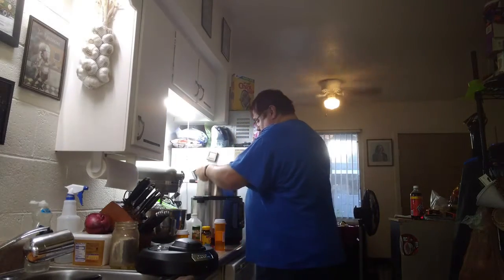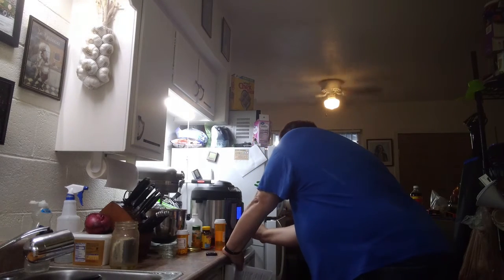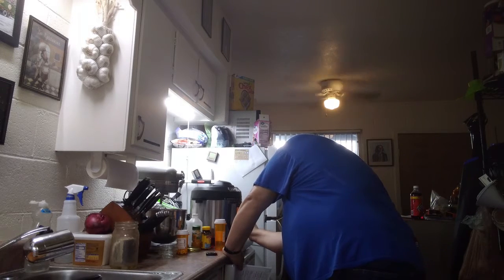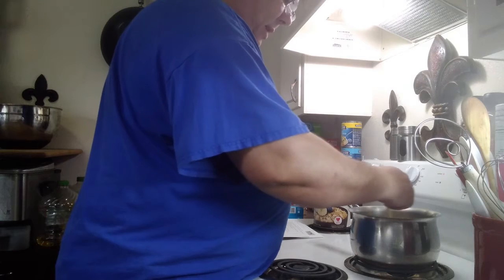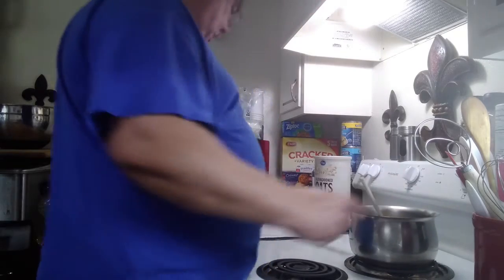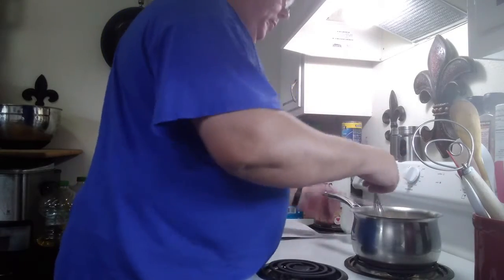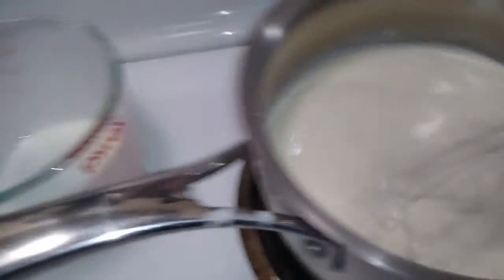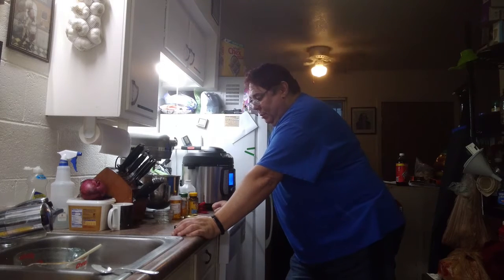Creamy Mushroom & Wild Rice Soup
One of my favorite soups is Mushroom Soup.  This is a good recipe for making a hearty and creamy soup with mushrooms and wild rice in every bite.  I doubled the recipe so I would have some left over to freeze to eat later.